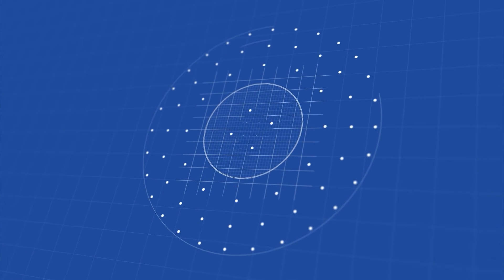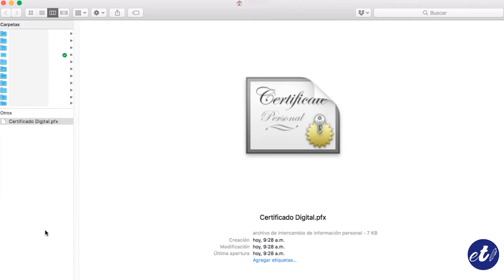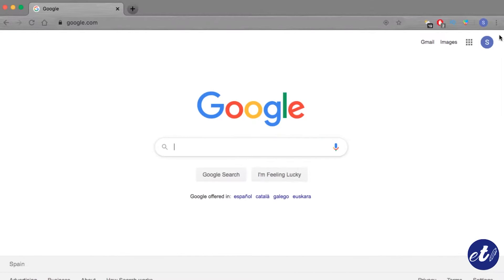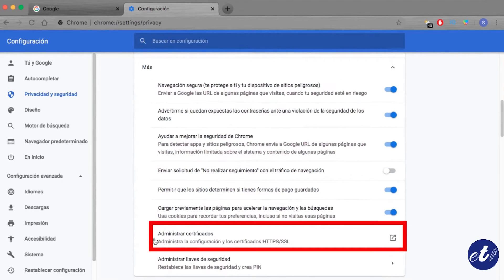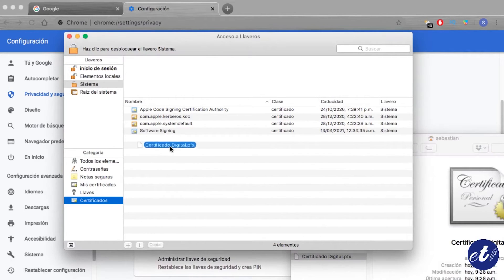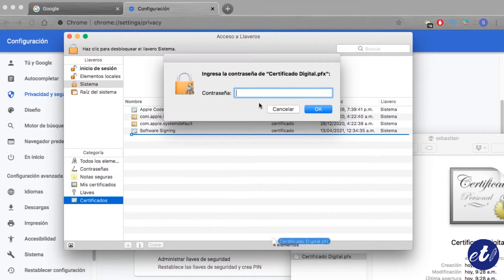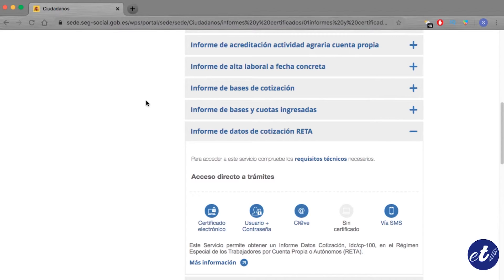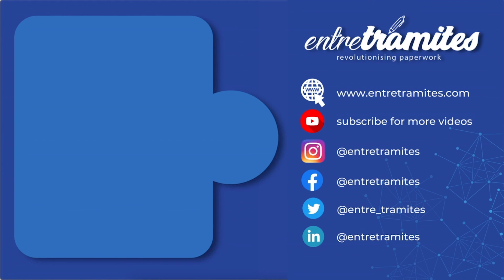🖊 How to Install the Digital Certificate in Mac - Step by Step (in Spain)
or call here 👇
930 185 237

In this video, you will find the step by step to export the Digital Certificate from your Apple device.

⏳CONTENT.
00:00 - How to export the Digital Certificate on a Mac.
00:20 - Online process
02:29 - Our Social Media

We hope you found this video very useful! Feel free to write to us with any questions you may have, to comment or to share the information with anyone who needs it!